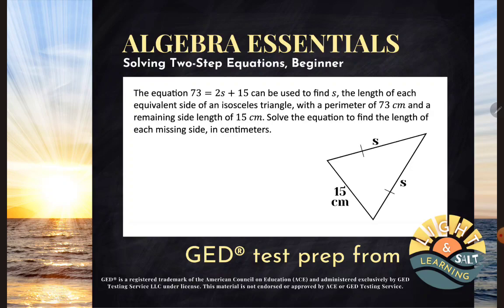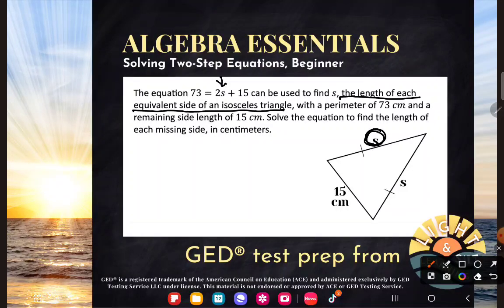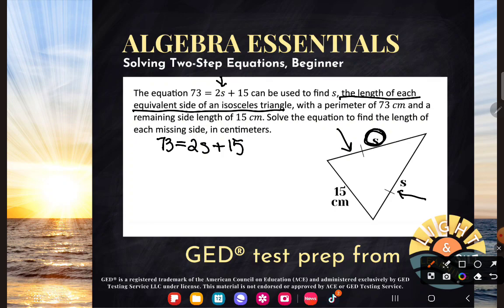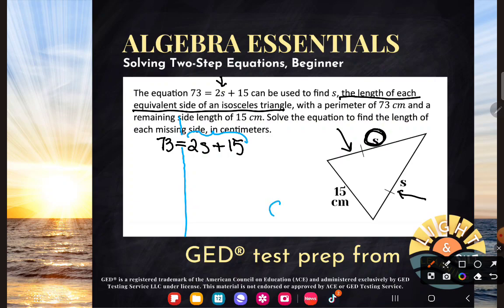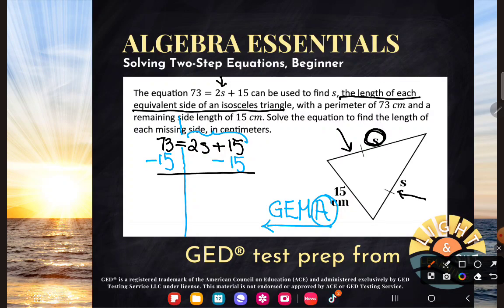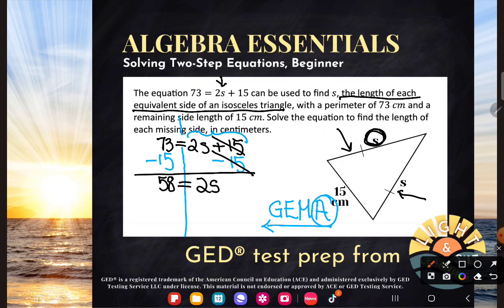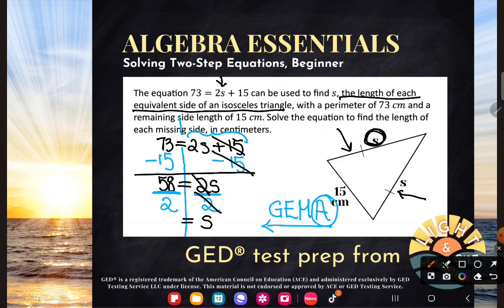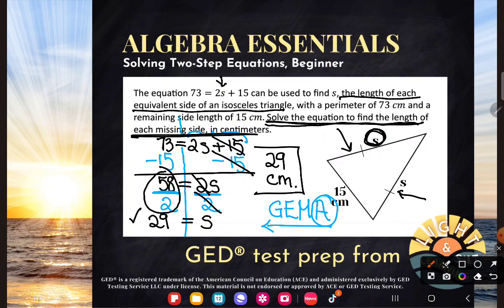GED® Math Prep: Solve Two-Step Word Problem (1.2, Beg, # 27)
Algebra Essentials, Lesson 2: Two-Step Equations, Beginner Level, # 27

DO NOT, whatever you do, let GED Test style problems intimidate you. This example looks challenging- a word problem involving geometry and algebra and unfamiliar language. But, in fact, it's super simple if you go straight to the given equation and solve it using the simple algebra skills we've been learning.